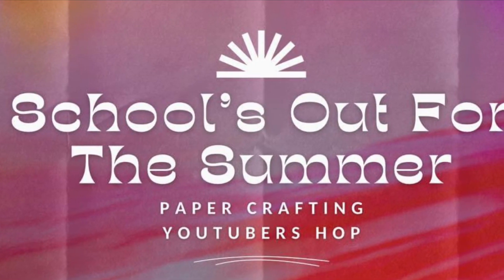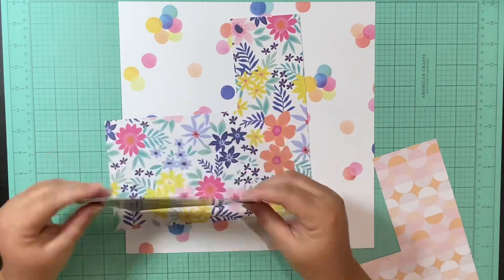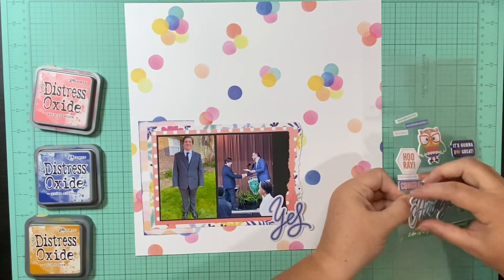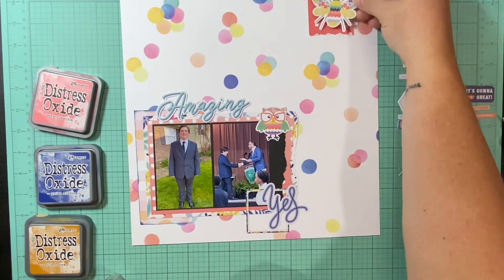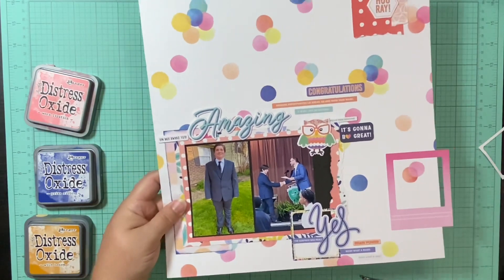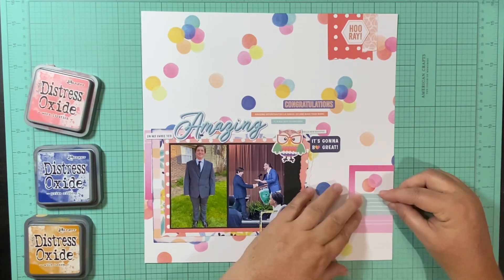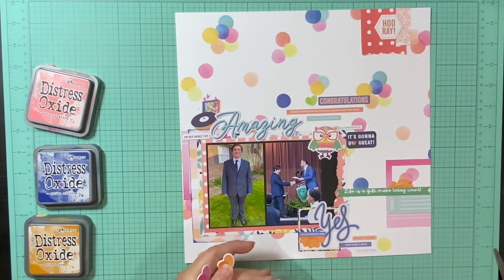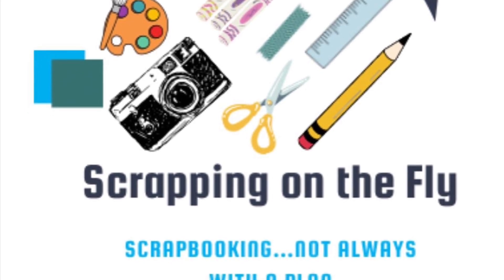School’s Out For Summer - Papercrafters YT and IG Hop - 6/3/23 - Amazing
Hey friends! June’s theme for the YouTube hop is “School’s out for the Summer”! You can take this theme in any direction you want - document school photos, create a 3D backpack, make some graduation cards - anything!! Put your YouTube channel down below. The date is Saturday, June 3rd at 12pm eastern.

Note: we’ve had some trouble with YouTube thinking your links are spam so I’ll be checking the spam folder every so often to make sure your comment gets uploaded 🙂